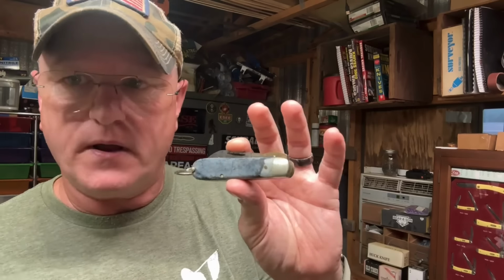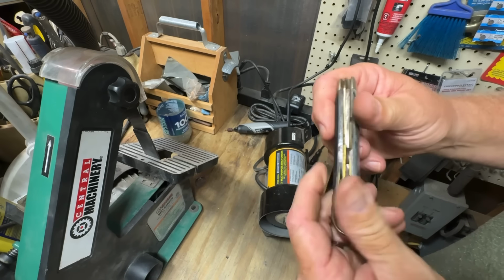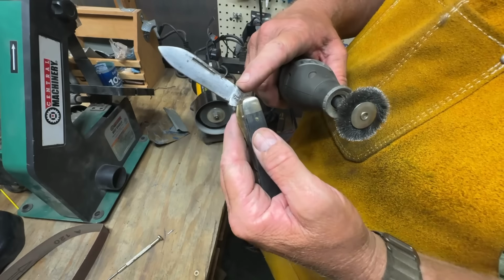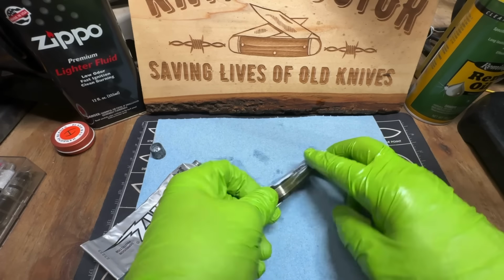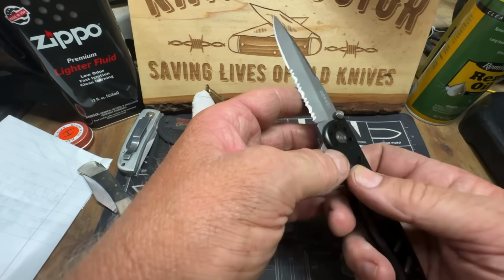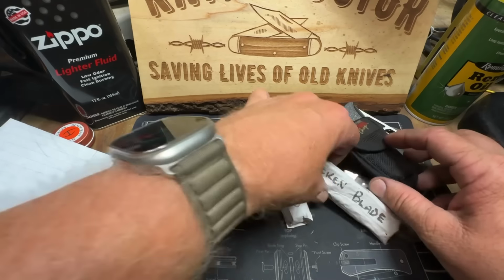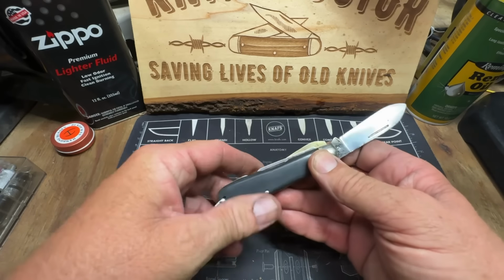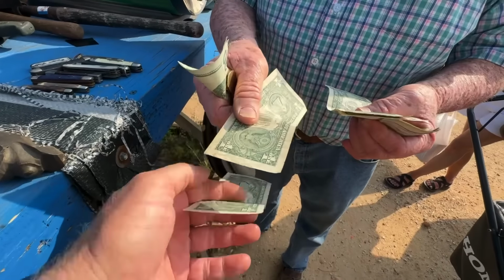Factory Defect Fixed on a USA Queen Knife!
Join me in this video as I tackle a factory defect on a USA Queen Knife, showcasing the process of fixing it. Additionally, I unbox a package sent all the way from Pennsylvania, adding an exciting element to this knife repair journey. Watch till the end to see how I address the issue and unveil the items from the Pennsylvania package!